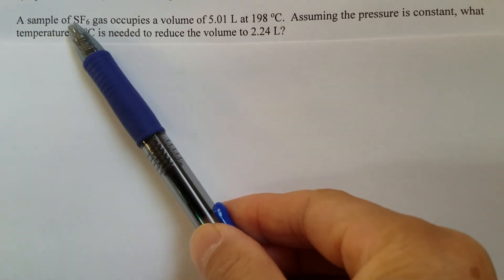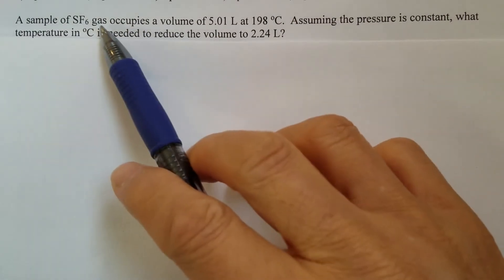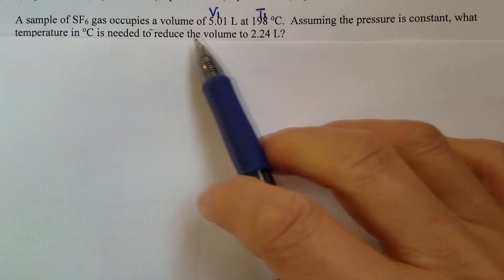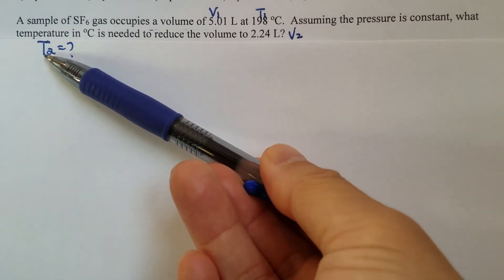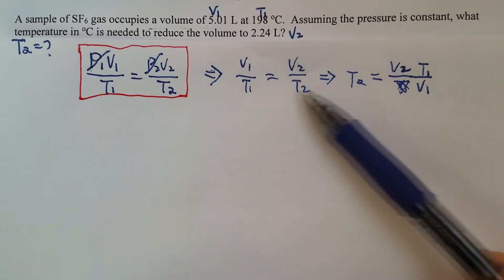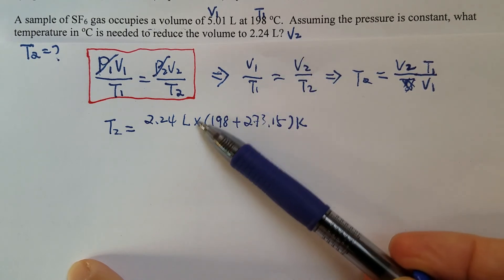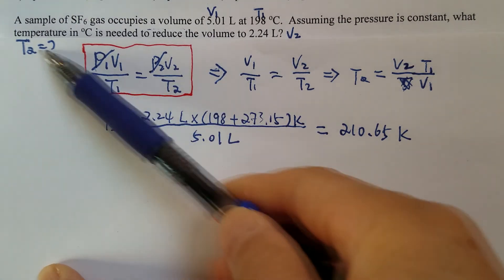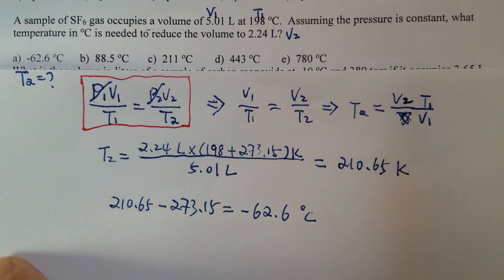Charles Law Multiple Choice Question - Learn how to solve practice exam 4 Q#9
A sample of SF6 gas occupies a volume of 5.01 L at 198 oC.  Assuming the pressure is constant, what temperature in oC is needed to reduce the volume to 2.24 L?
a)  -62.5 oC      b)  88.5 oC      c)  211 oC      d)  443 oC      e)  780 oC

Minor correction: The correct answer is -62.5 oC